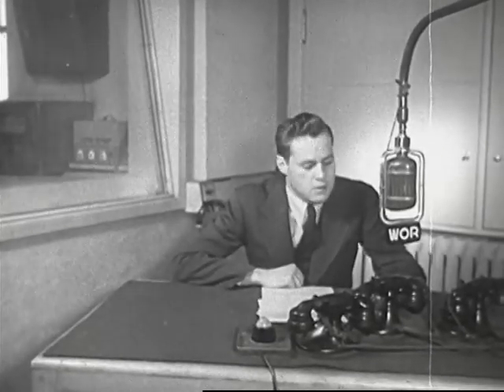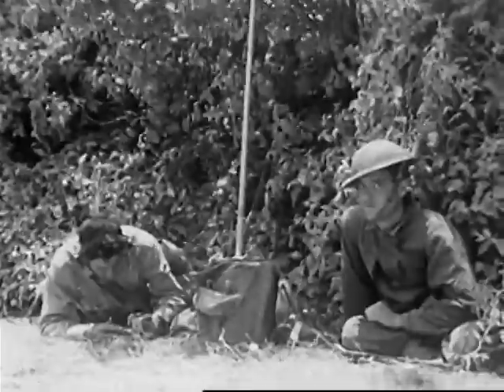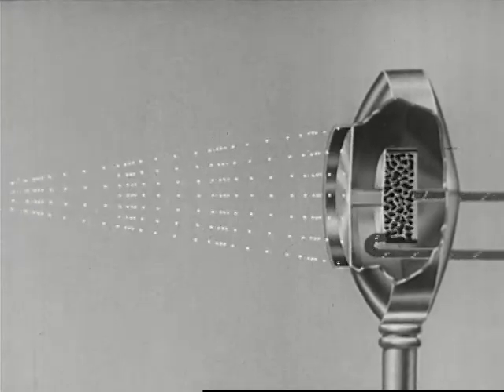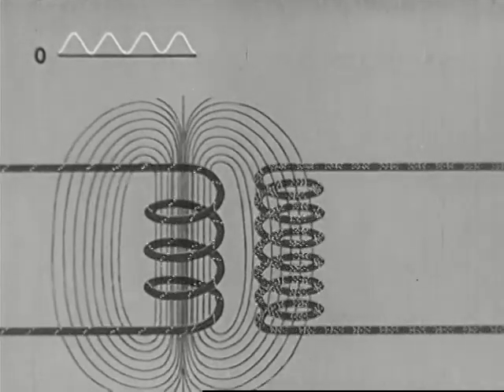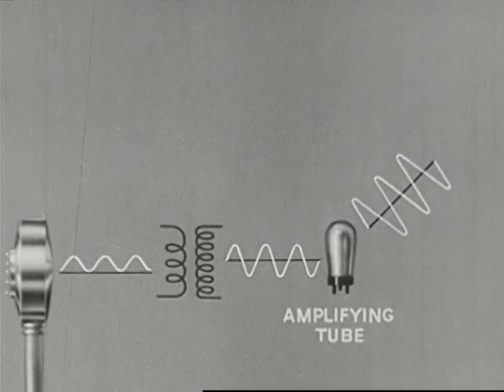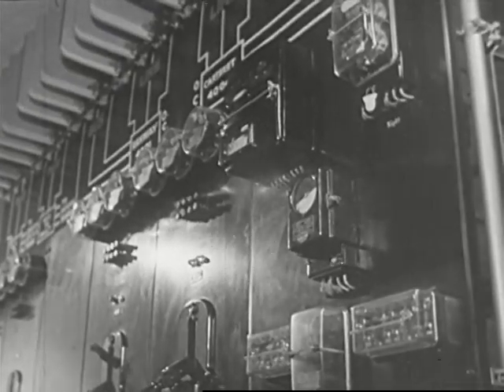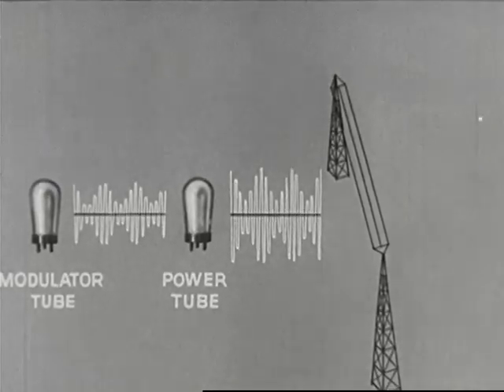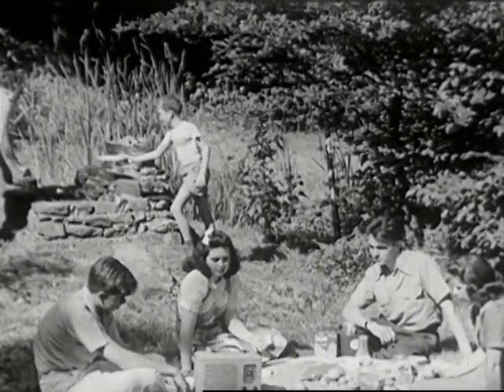Sending Radio Messages (1943)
Principles of Radio — Part 1
Footage of radio equipment and animated radio waves also great footage of radio operators on land, sea and air